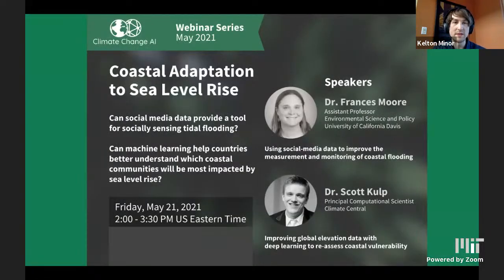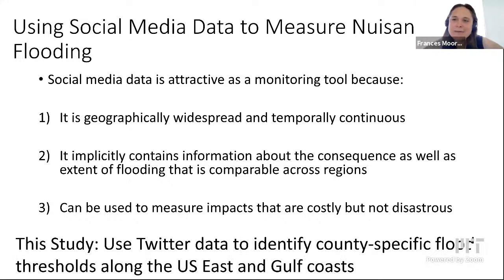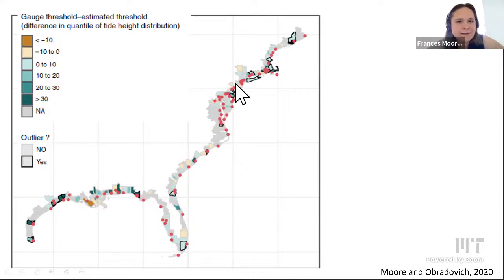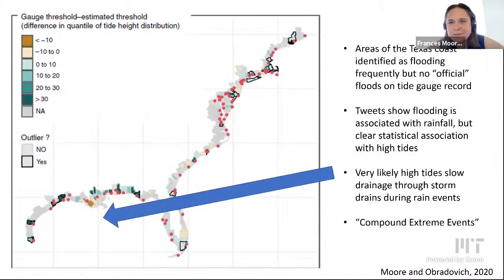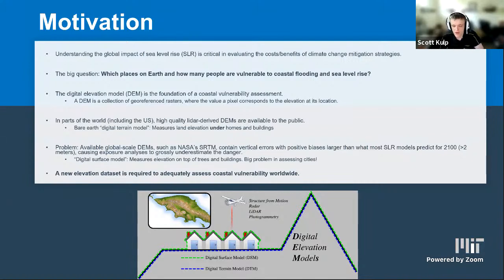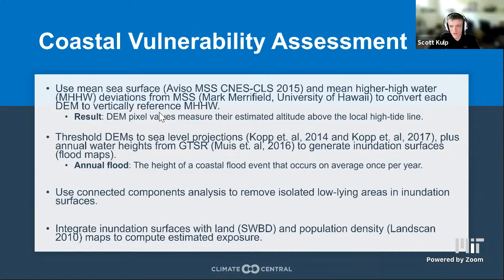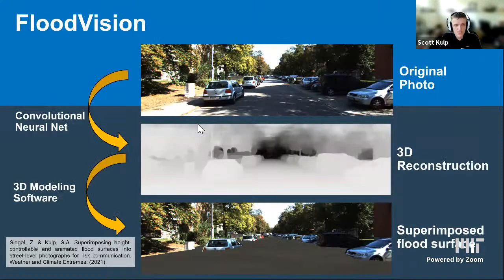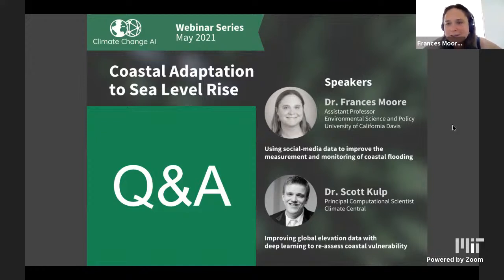Webinar: Coastal Adaptation to Sea Level Rise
Can social media data provide a tool for socially sensing tidal flooding? Can machine learning help countries better understand which coastal communities will be most impacted by sea level rise?